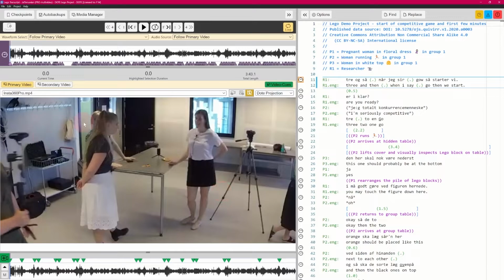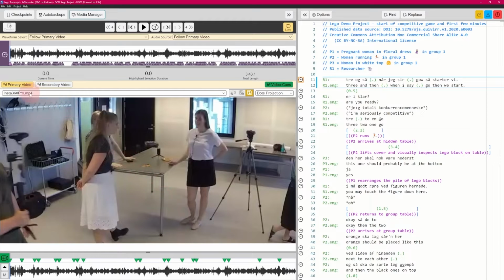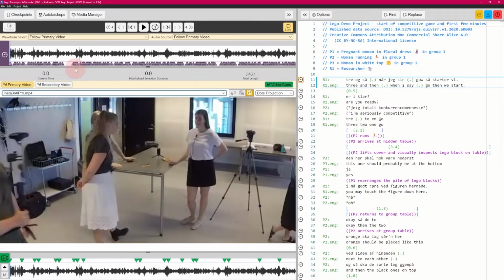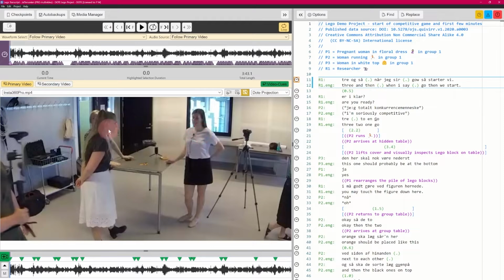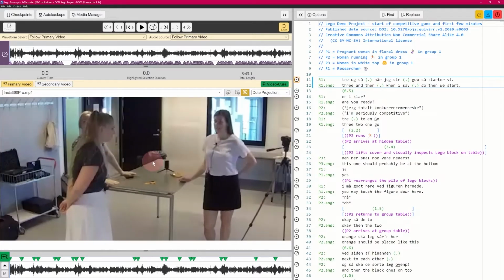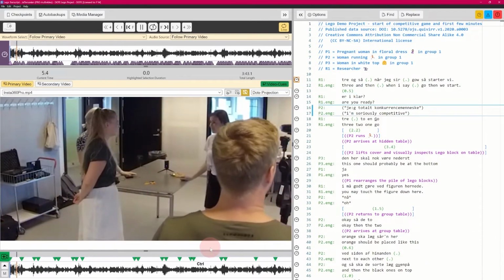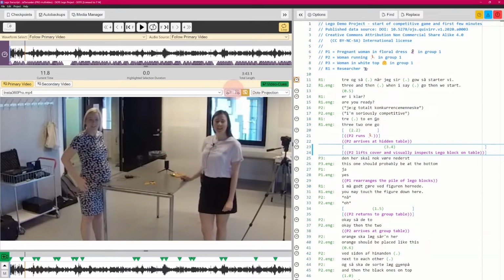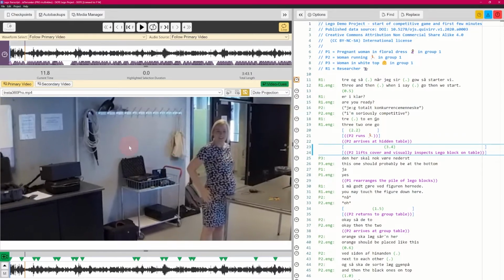DOTE - Using Video Panels in DOTE (Basic)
DOTE video tutorial on how to use video panels (basic). For more support - please visit our online help guide

In this video tutorial, we will learn how to use the video panels in DOTE. We will cover how to use one video panel with one primary video source, play back and alter that video view. Additionally, we will be discussing more advanced topics in the future tutorial. The first step is to ensure that you have media selected in your media manager. We have used Lego demo project to demonstrate the process. Once the media is set up, you can select your preferred video from the video panel. You can adjust the video using the sliders on the top, right, and bottom. For instance, you can make the waveform larger, the transcript larger, or expand the video cues to view the waveform and some other features in more detail. DOTE supports 360 videos, which means you can move around in the video by hovering your mouse over it. You can zoom in and out using the scroll bar or drag the video to see different angles. DoT also has a secondary window for more advanced features, which we will discuss in a later tutorial. If you play the video, the free view will allow you to look at a specific angle for a moment. You can either choose to save the changes or return to the position where you started. Follow along with the tutorial to learn more about video cues and other advanced features in DOTE.